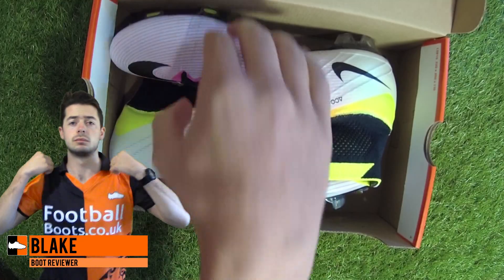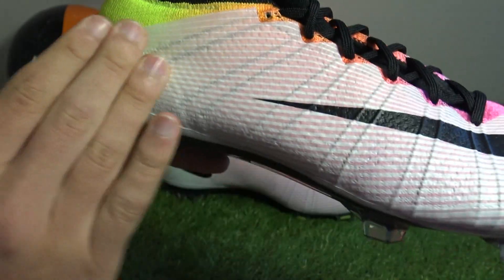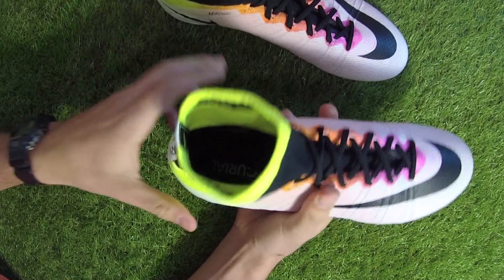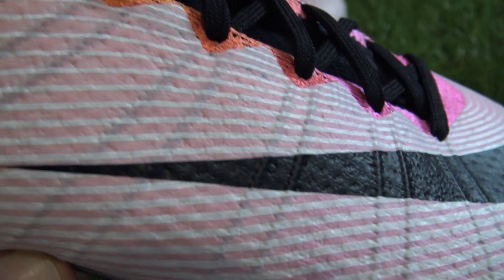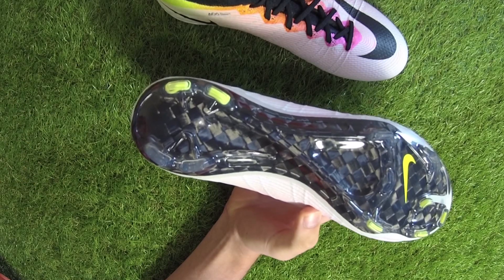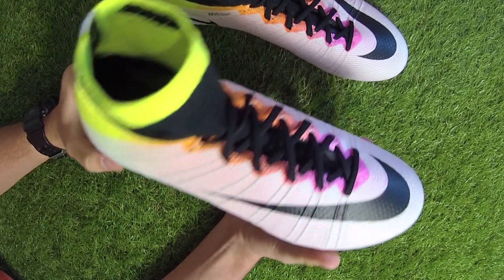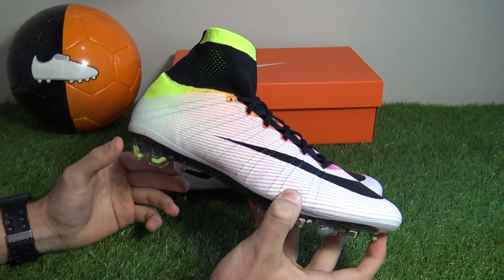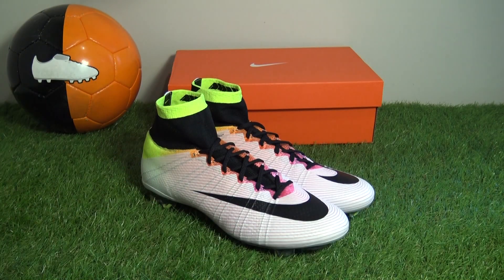Radiant Reveal Mercurial Superfly Unboxing | Nike Football Boots/Soccer Cleats